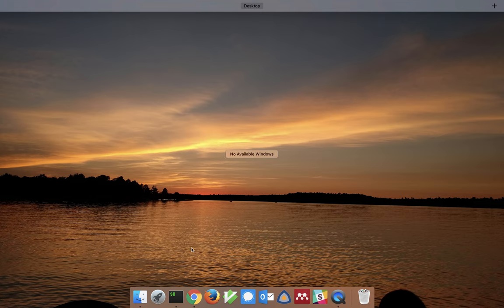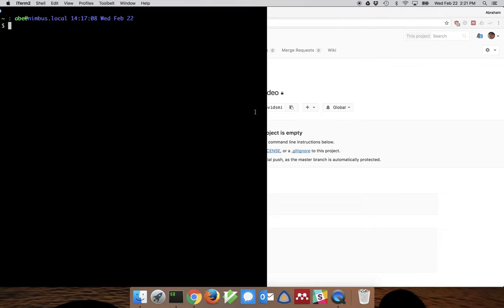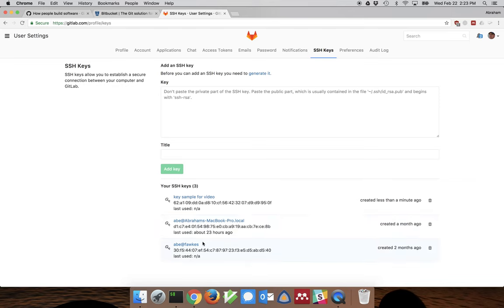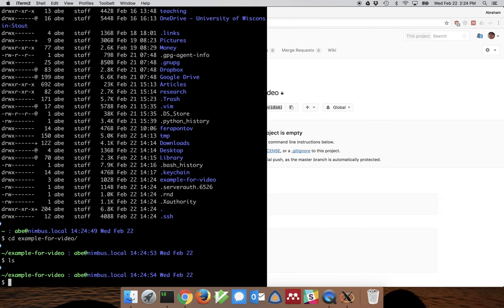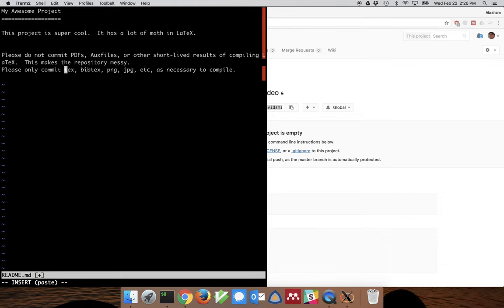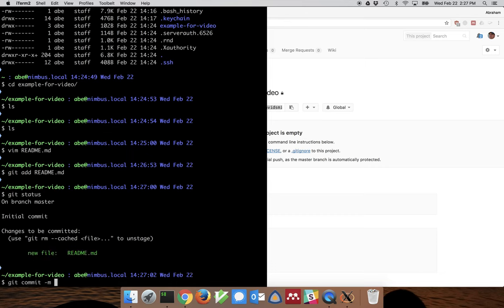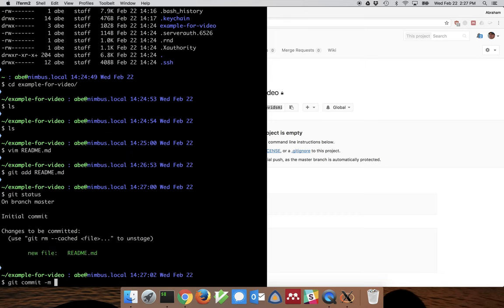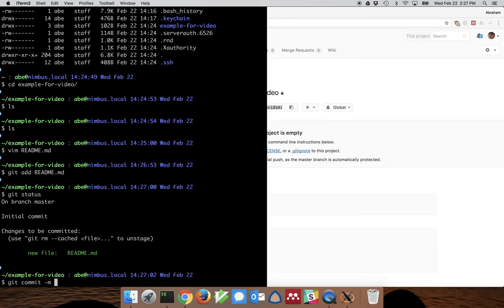Using git for collaborative LaTeX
A quick introduction to setting up Git on a Mac or Linux computer, aimed at people using LaTeX to write collaborative mathematics.